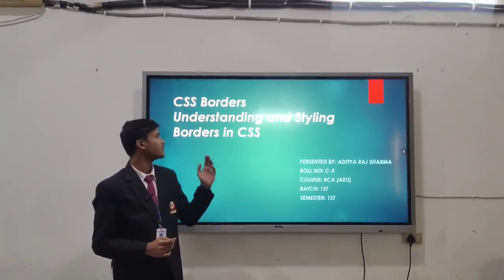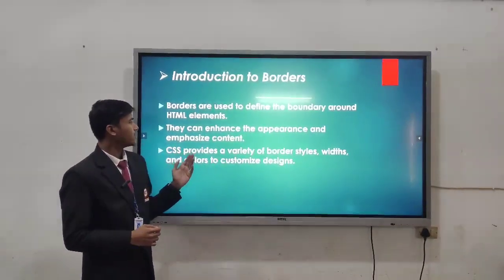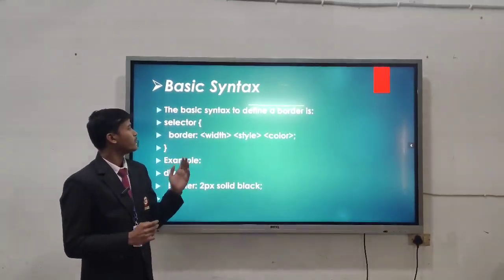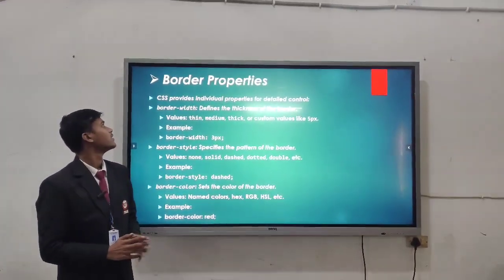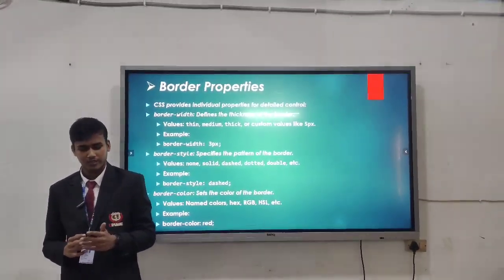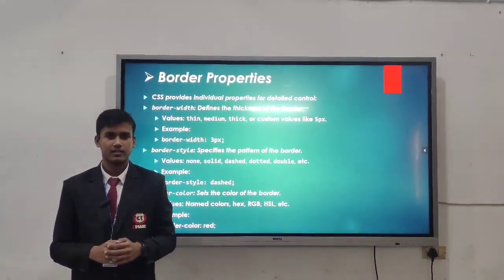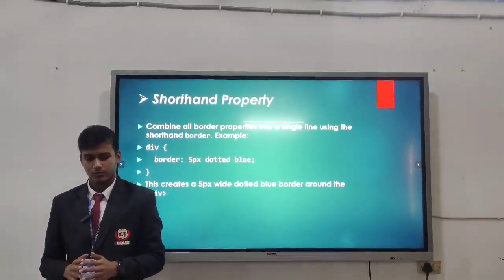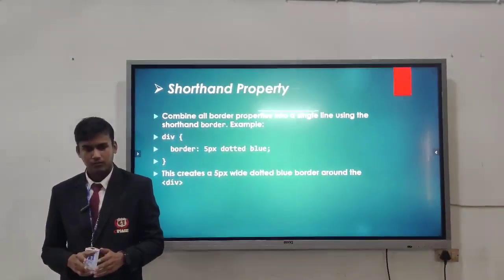CSS BORDER || PRESENTATION || BCA AKU 1ST SEM B1